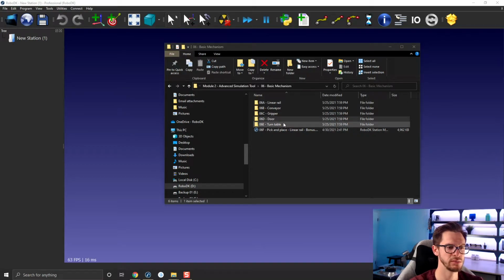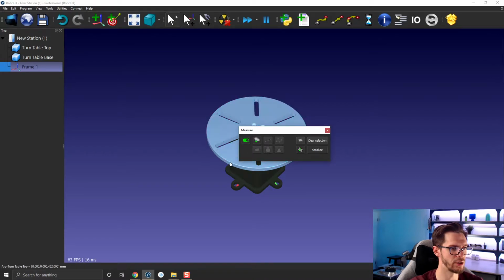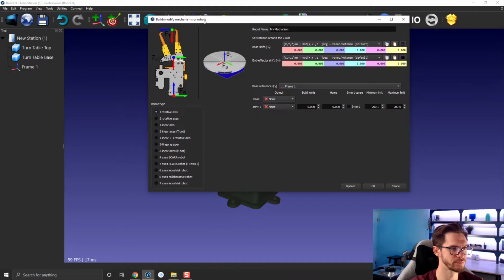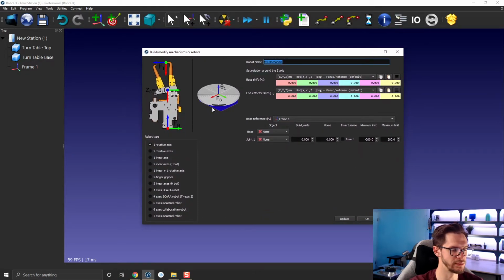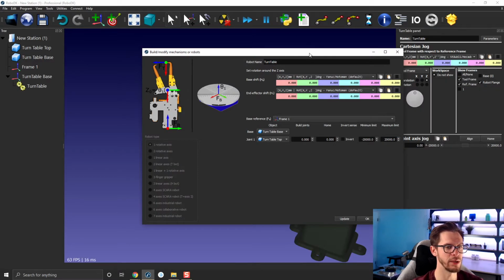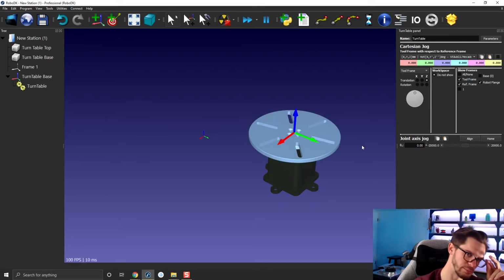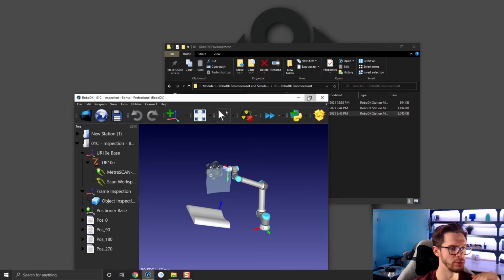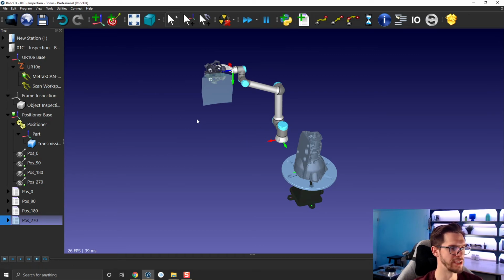16 - RoboDK Training - Tekniker - Turn Table